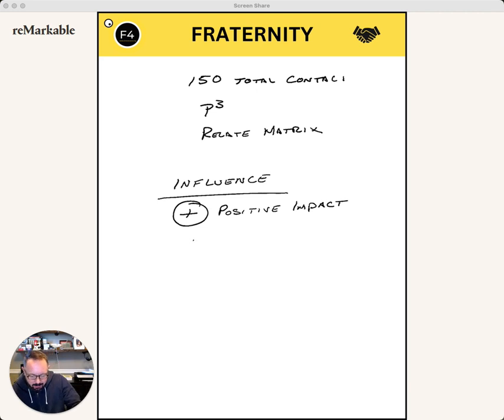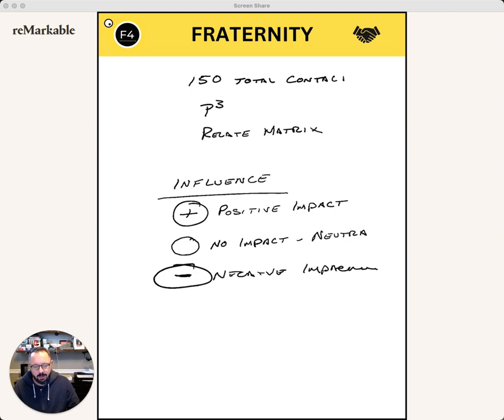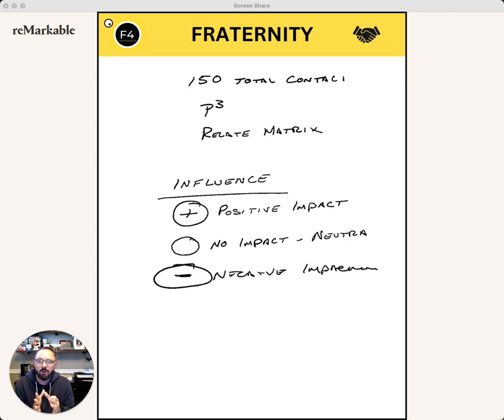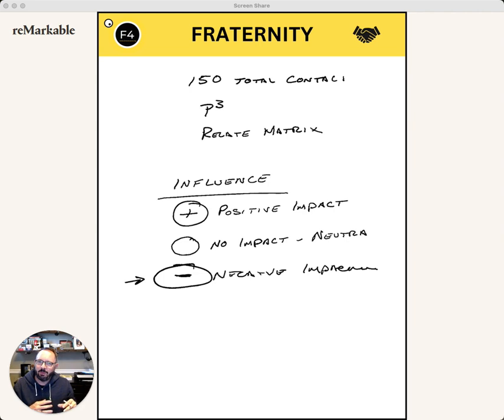Fraternity - The Influence Metric